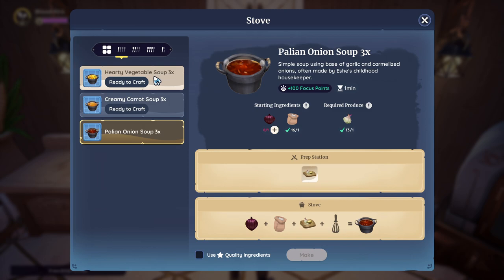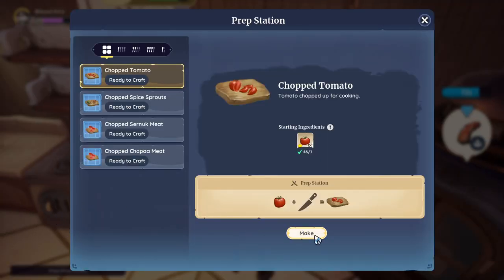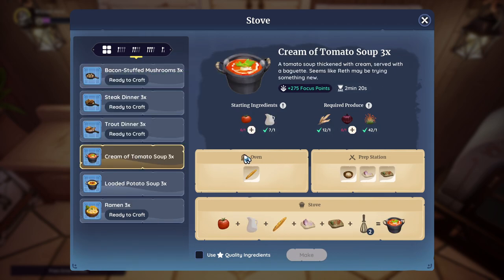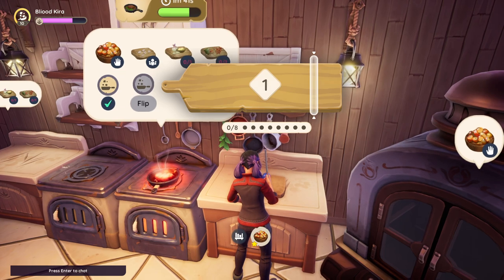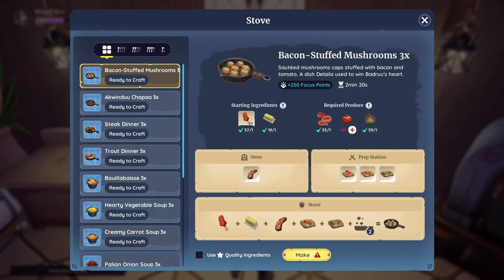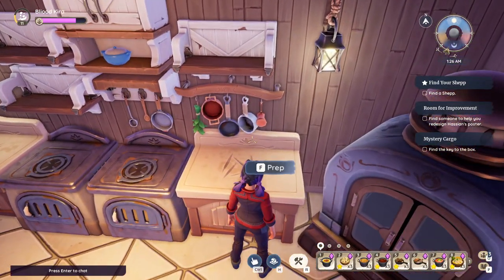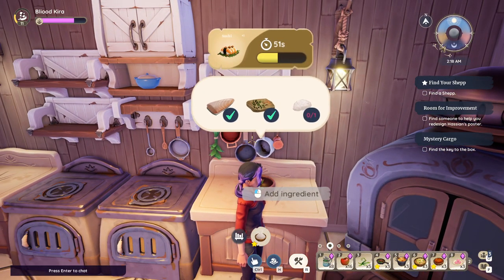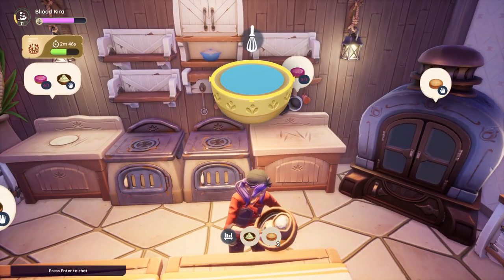Cooking ALL my Palia Recipes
I saw multiple people saying cooking without a group is really hard and that they can't do it. I think cooking is easy maybe some people don't understand the mechanics well enough. Even the cake that is Probably the hardest recipe I managed to do alone, and even with the mistakes that I did, there was plenty of time to do , and it still ended STAR QUALITY.